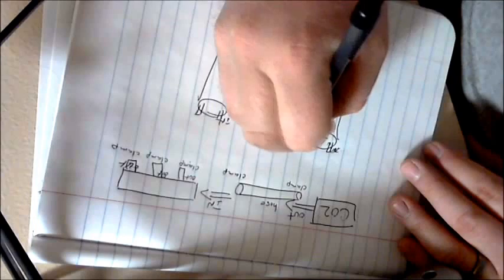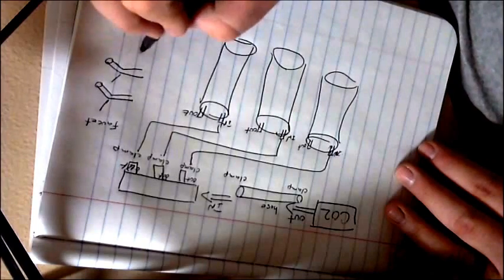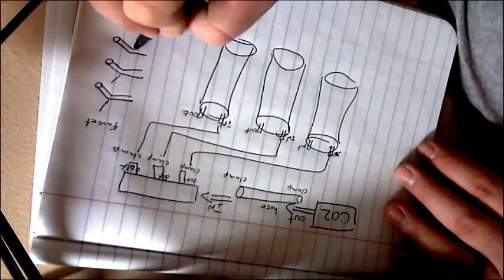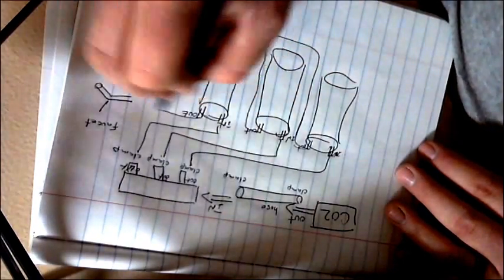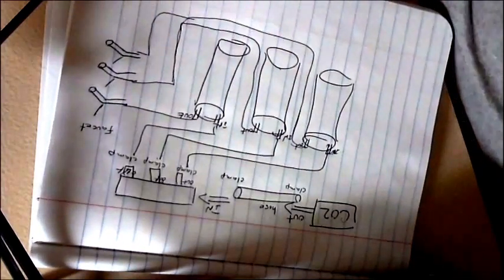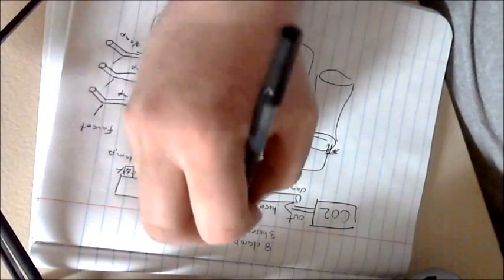How to Build a Kegrator Part 1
Have you ever wanted to build a kegerator to enjoy your delicious home brew from? Well I did, so I have gone out and purchased most of what I need and am in the process of building one.

If you don't know where to find the equipment, check your local home brew store, or find it online at places like Adventures in Home Brewing or Northern Brewer. Both excellent sites for your home brew needs.